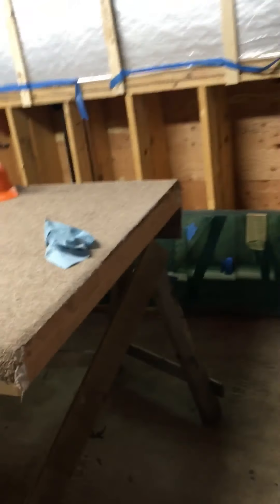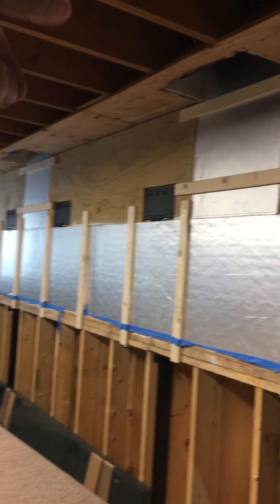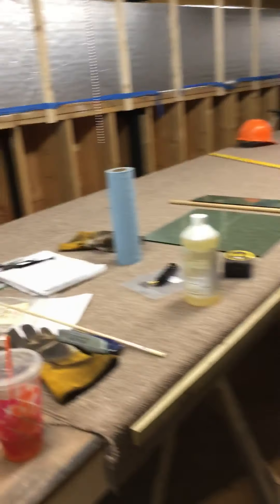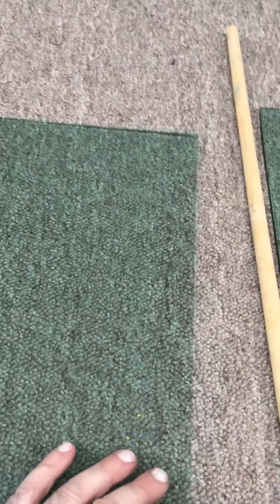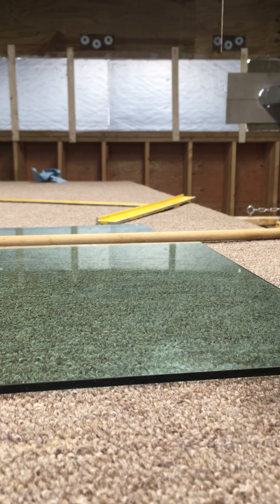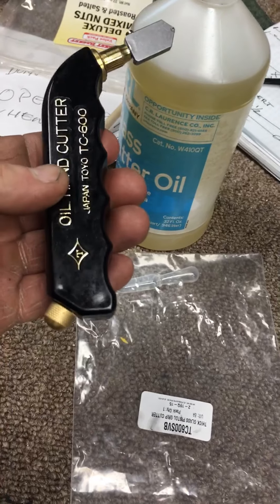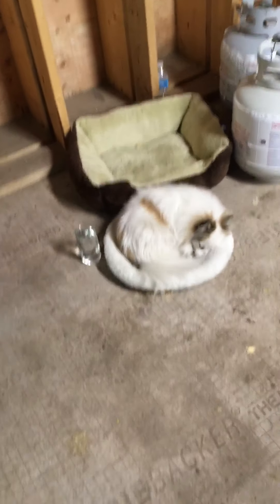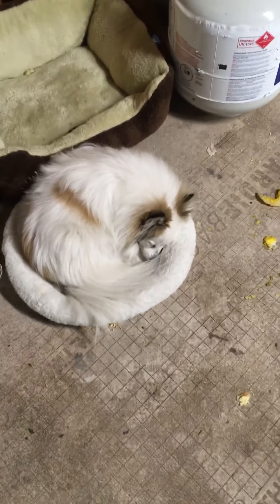Glass Cutting that was Tempered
Re-purposing window glass that’s tempered is a challenge. Your limited to whatever size it is.
2 choices  use what you have  or buy what you need.  Here’s choice 3  Anneal it 👉then cut it!